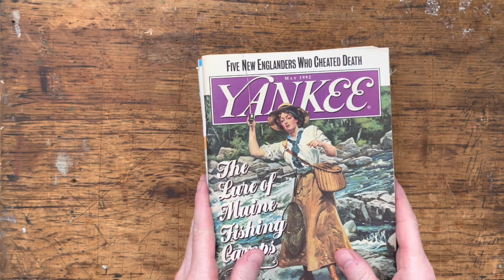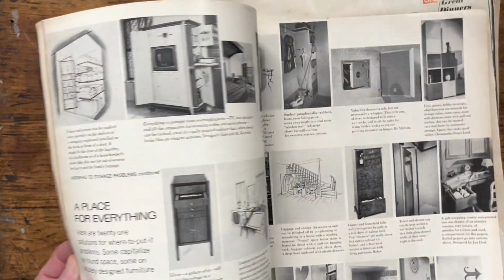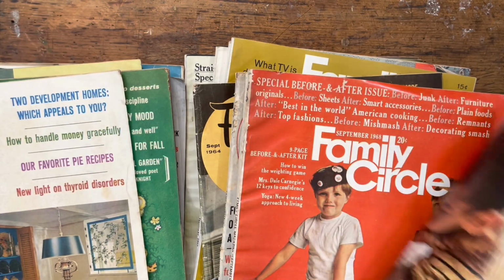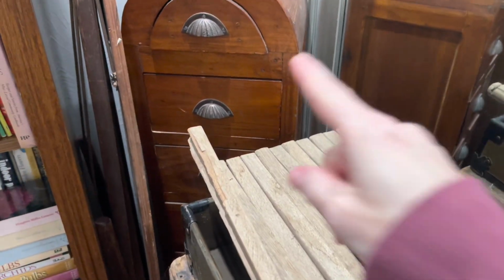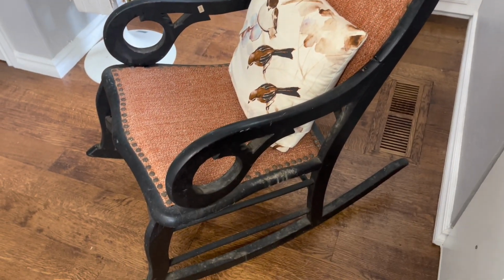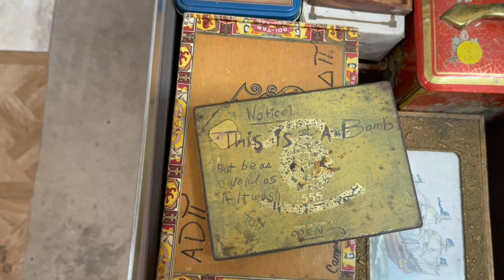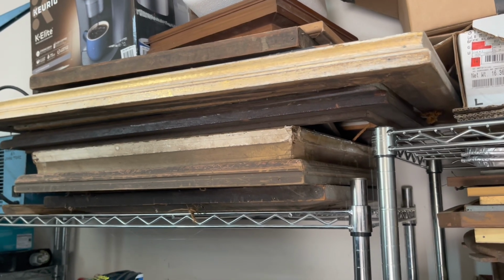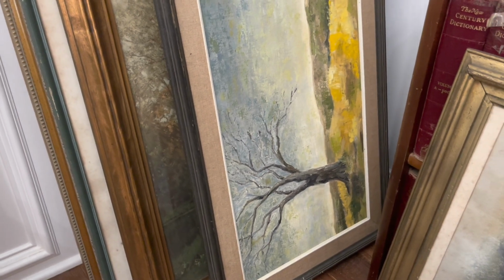thriftythursday ~Epic Estate Sale Haul~ Part 30 Large items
This is from the estate sale where I was given permission to go through the contents of a garage, storage shed and a guest house.

 Please visit her channel for links to all who participate, there are a lot of fun videos.

Cindy